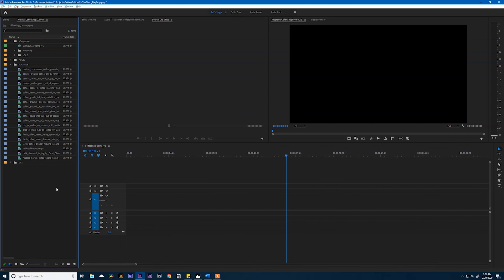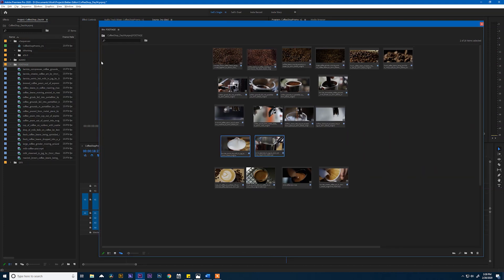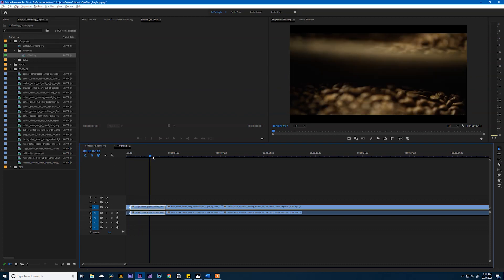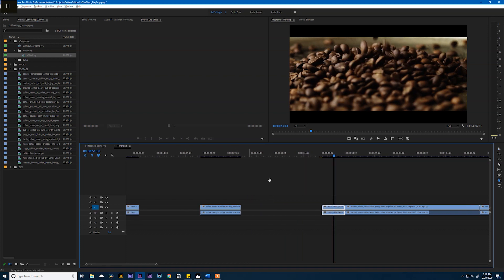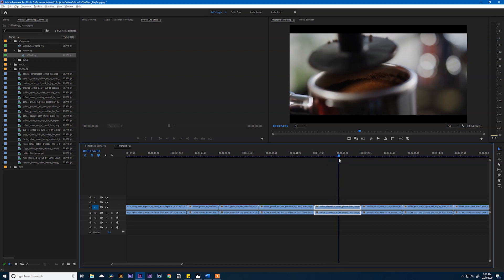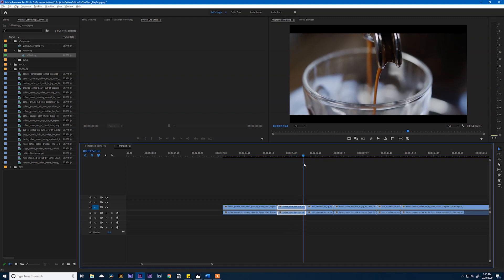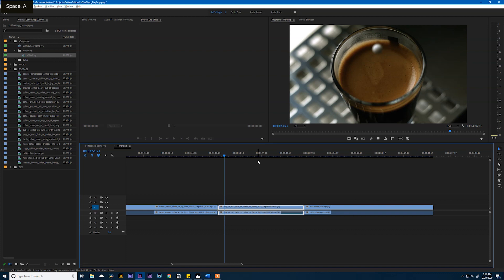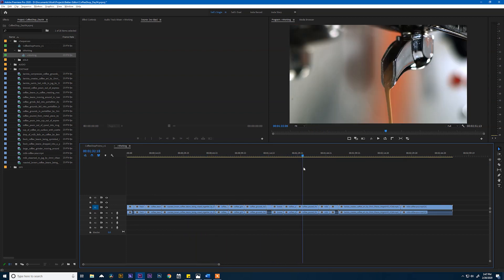Edit Faster by Organizing & Pulling Selects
Part 4 of 10 of the FREE Learn Adobe Premiere Course

Learn a simple system for organizing footage and pulling select clips inside of Premiere Pro.